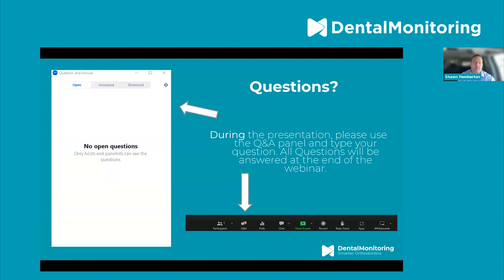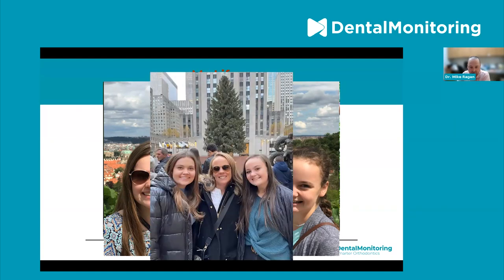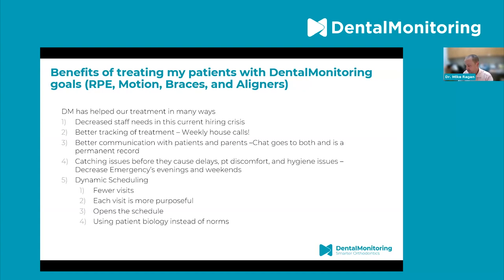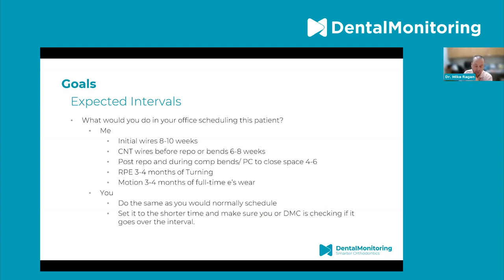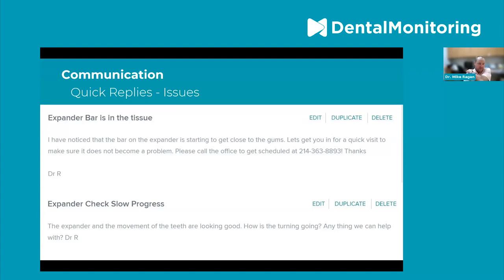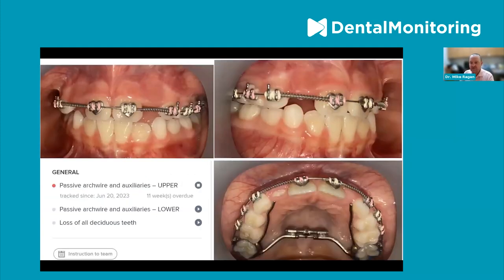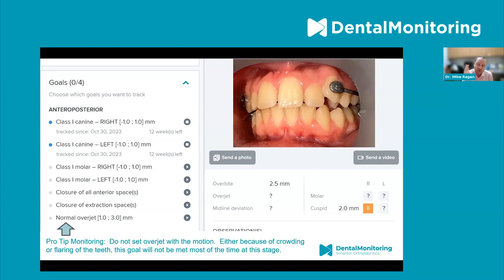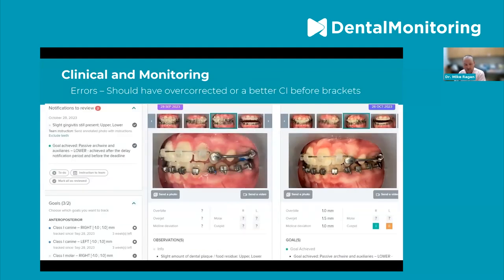Dr. Mike Ragan: Optimizing Treatment Workflow with DentalMonitoring Treatment Goals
The release of DM 2.0 in July 2021 was a turning point for DentalMonitoring as the release of DM Treatment Goals brought braces monitoring and
the concept of dynamic scheduling to life. Dr. Mike Ragan (Dallas, TX) has immersed himself and his team in the use of DM Treatment Goals as a vital
key to optimizing clinical efficiency. Dr. Ragan will review specific case types and the processes he and his team follow to further enhance the quality
of care and to bring ultimate purpose to each and every patient visit. Learn how this tool within the tool drives the concept of dynamic scheduling and
take away valuable tips to help you apply similar processes in your own practice!
LEARNING OBJECTIVES:
• Recognize the doctor, practice, and patient benefits of using DM Treatment Goals with motion appliances and braces patients
• Apply a standardized process to setting up treatment goals and utilizing tasks for success
• How to use guidance from DM Insights to affirm Treatment Goals are set and tracking for success